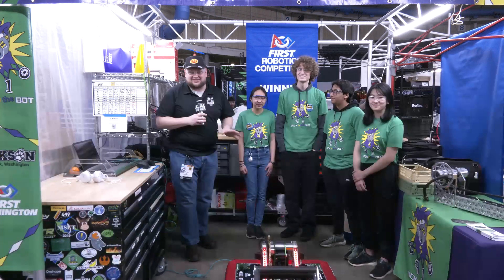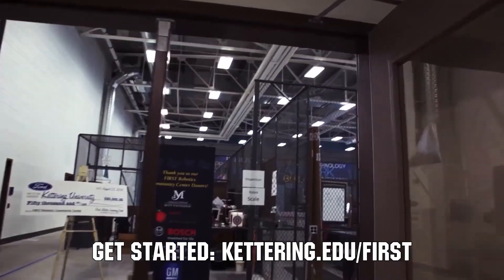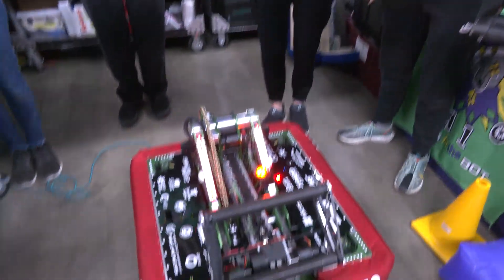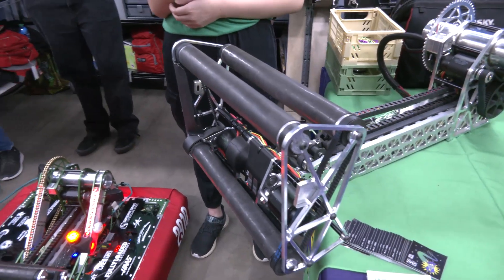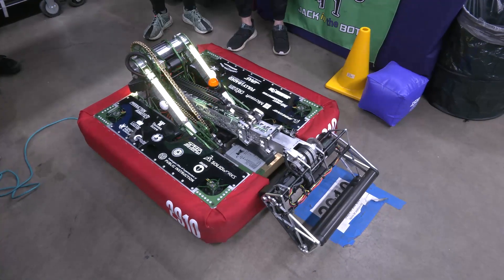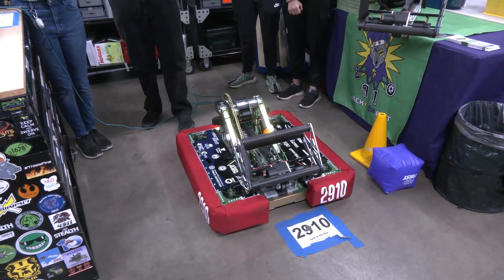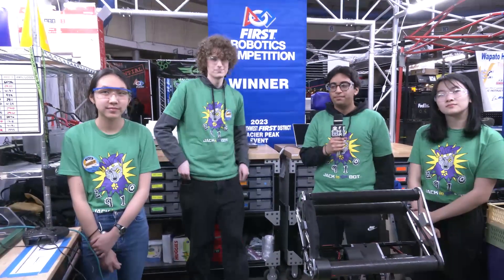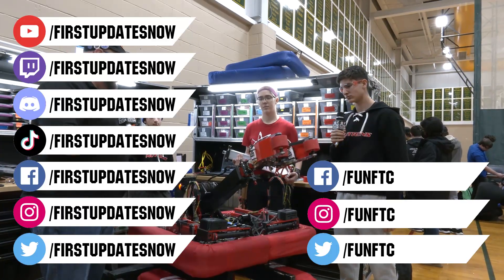Behind the Bumpers | 2910 Jack in the Bot | Charged Up Robot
2910 Jack in the Bot is looking to be a lock for both DCMP and the Championship. Check out their incredible arm, quick positioning and impressive dashboard, intake and other programming of this Charged Up Robot on Behind the Bumpers.